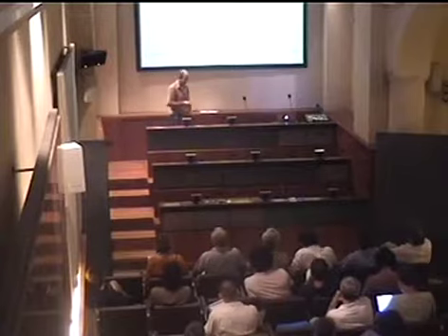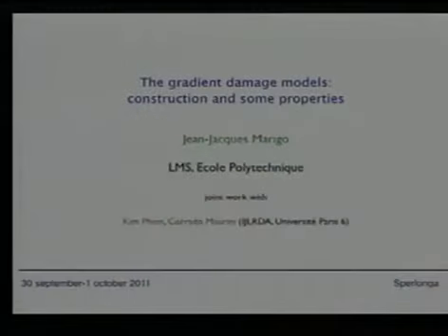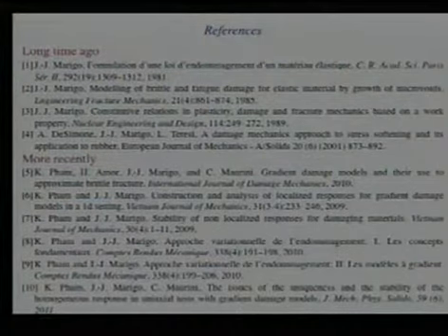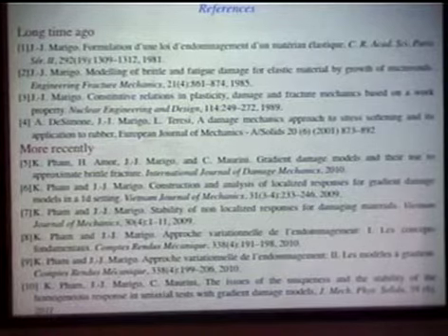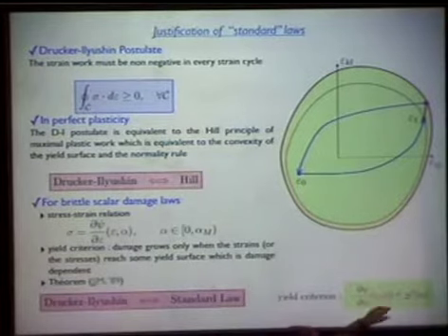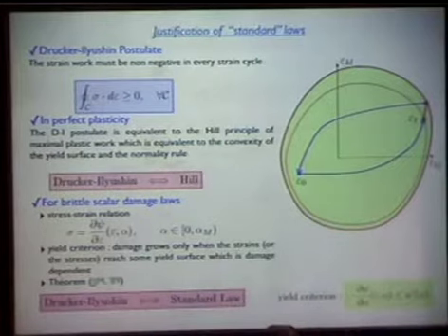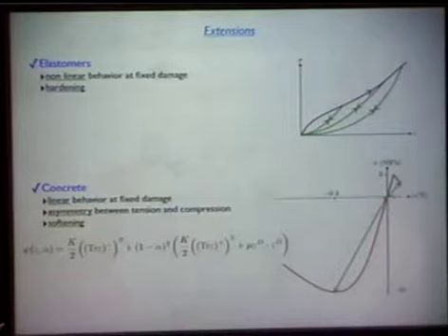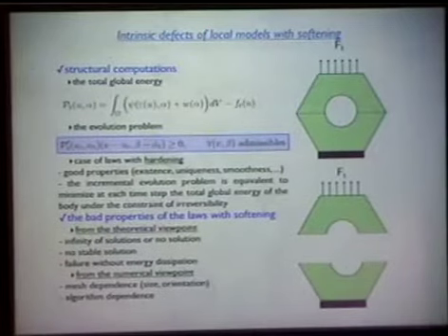J.J. Marigo: "The gradient damage models: construction and some properties"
Title: "The gradient damage models: construction and some properties"